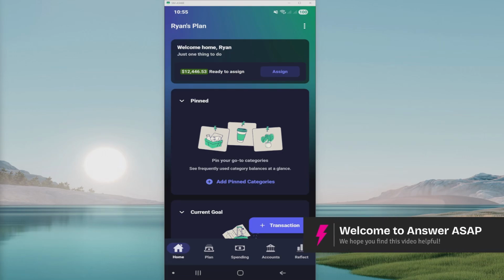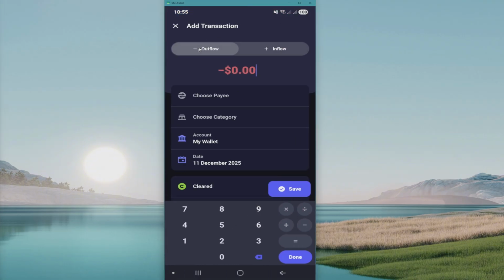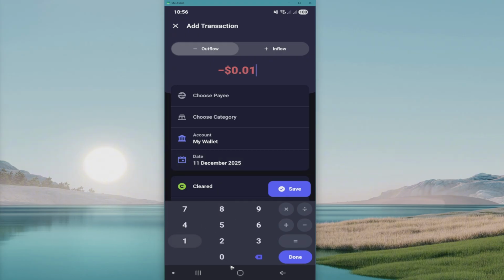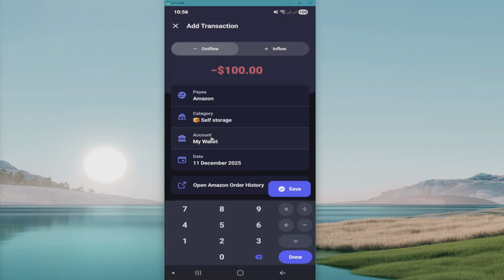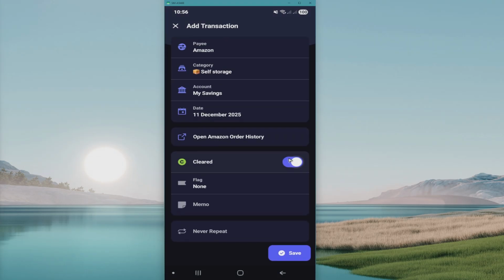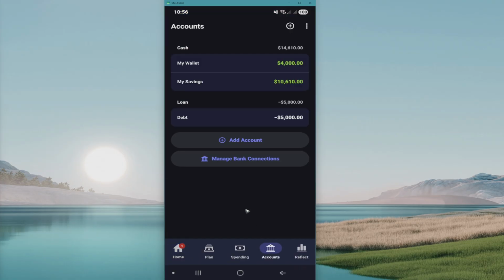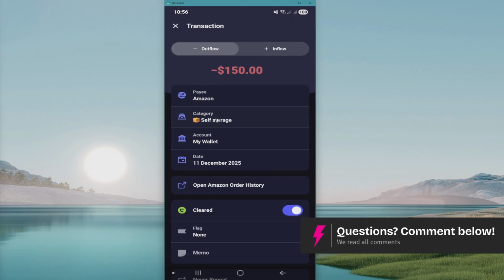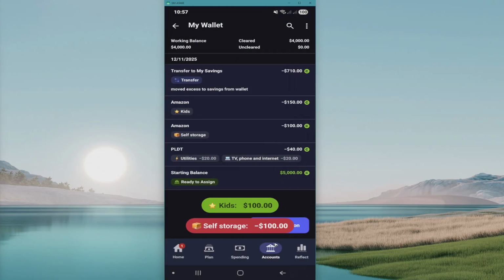How to CATEGORIZE TRANSACTIONS in YNAB (Step by Step)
This tutorial shows how to categorize transactions in YNAB so your spending is tracked accurately across budget categories. Please consider liking the video and letting us know if you have any comments, ideas or questions, we really appreciate any feedback! We have plenty of other tutorials on our channel so come and see if we can help you with anything else :)